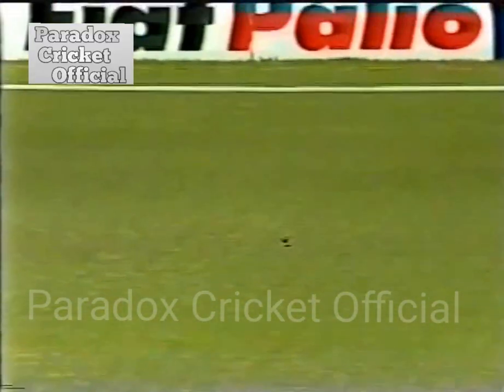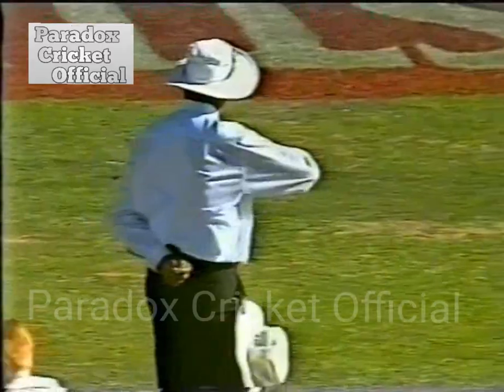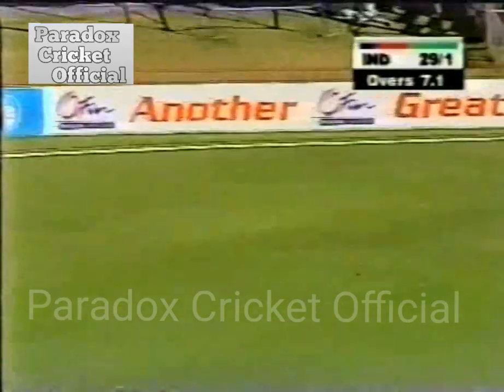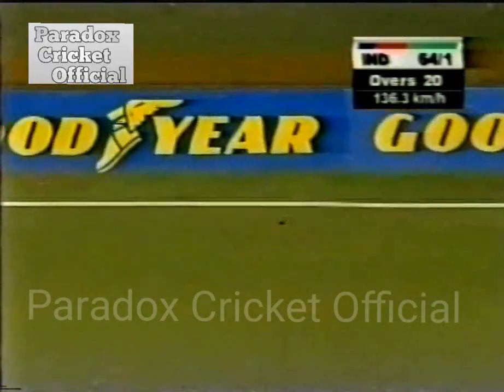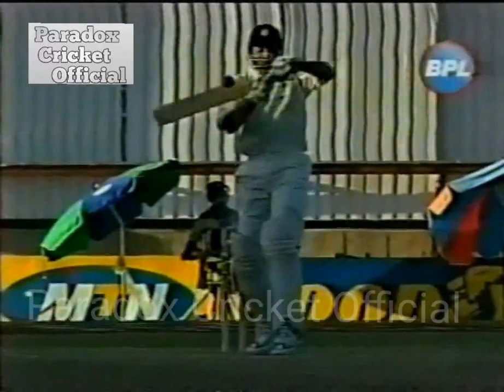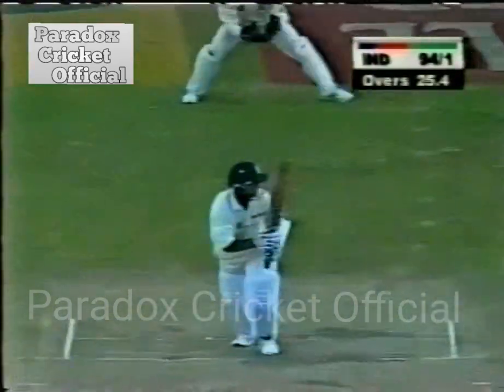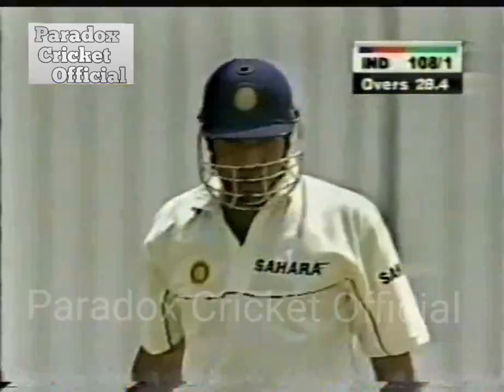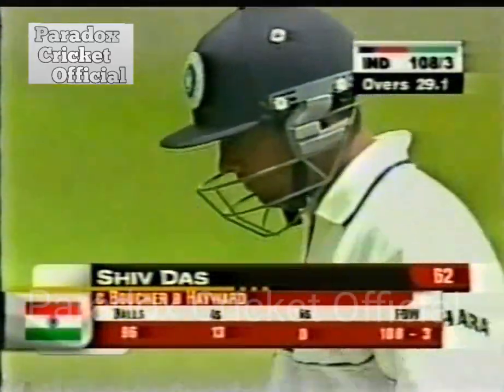Forgotten Indian Cricketer Shiv Sunder Das Fabulous Knock Against South Africa | 2001